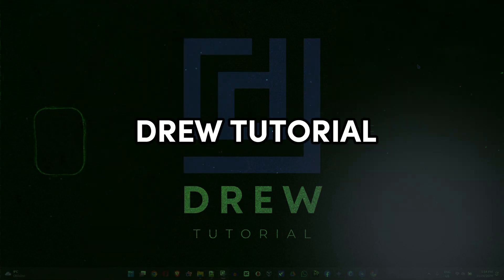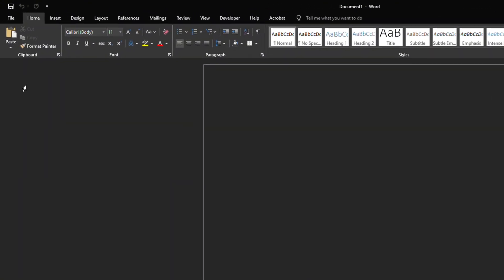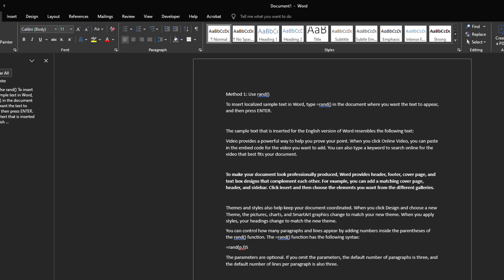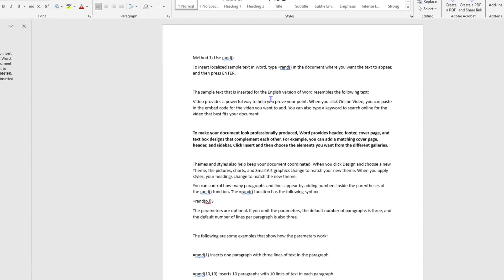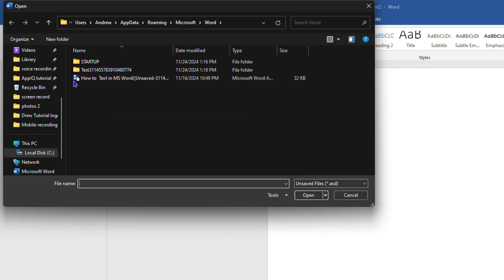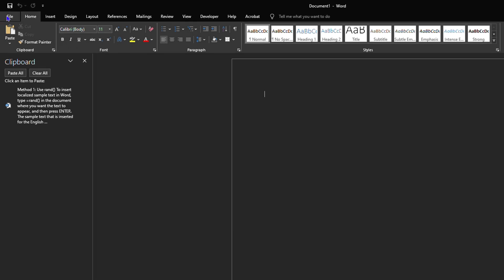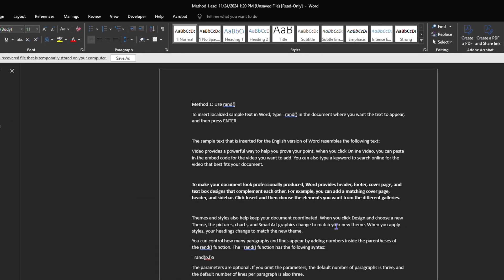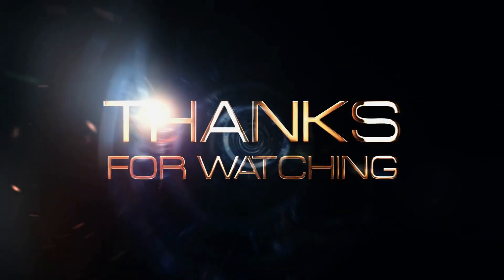Can I Recover My LOST Word Document on Windows 10 or 11?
Losing an important Word document can be frustrating! But don't panic! In this video, we'll show you how to recover a lost Word document on Windows 10 or 11. From checking the Recycle Bin to using built-in Windows tools and third-party software, we'll cover all the possible methods to get your document back. Whether you accidentally deleted the file or it disappeared due to a system crash, we've got you covered. Watch till the end to learn the step-by-step process and increase your chances of recovering your lost Word document.

friends welcome back to Drew tutorial if you're new special welcome to you and in this video I'm going to show you how to recover unsaved Word document on your computer so I'm going to go and open up word once you go ahead and open up the word app there are three ways you can do this and I'm going to show you the three ways so let's say you have a blank document open right all you have to do is just simply click on the clipboard option under the home top right so as you can see I'm on the home top just